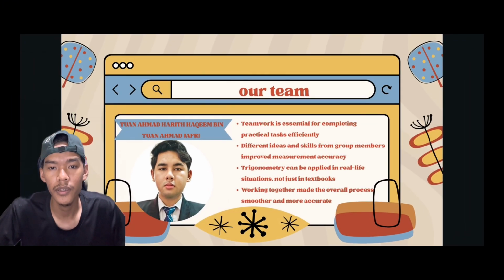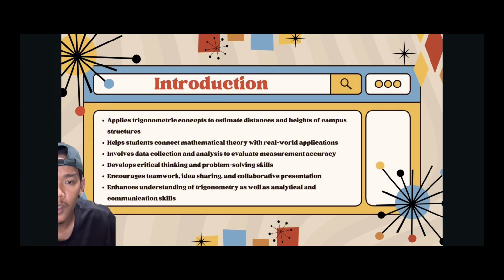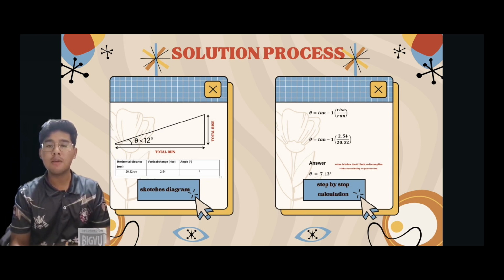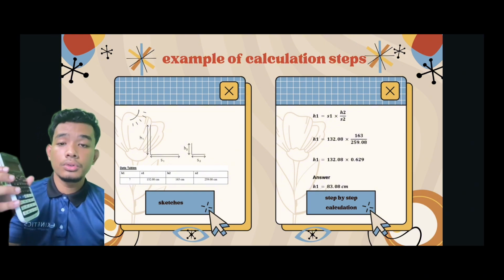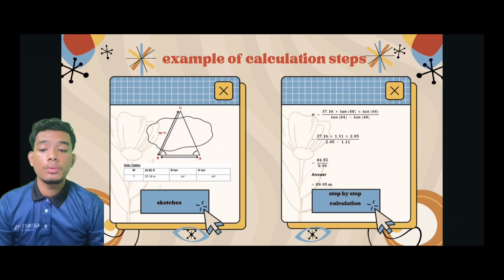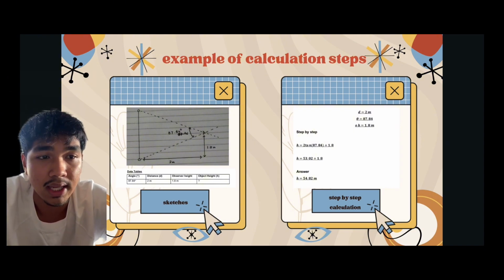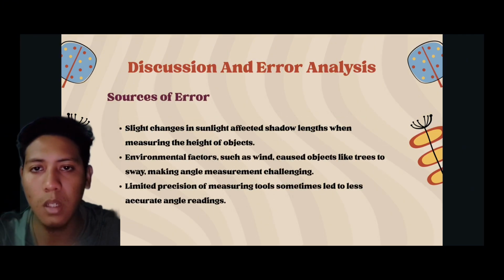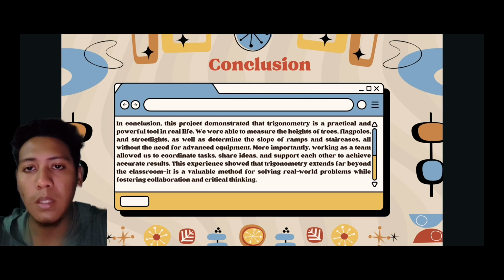GROUP PROJECT MATH 1 (BBP 10603)UTHM :Trigonometry in Action: Measurement Around Campus by group 10